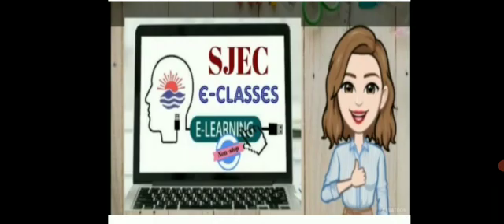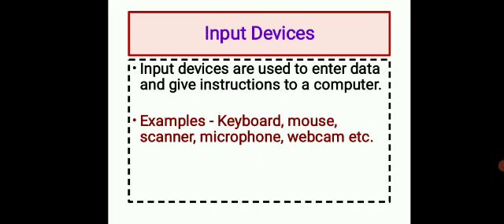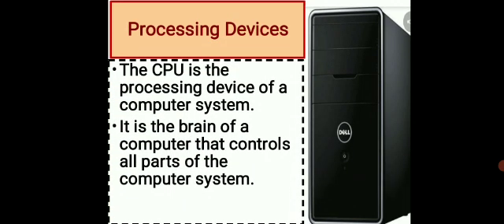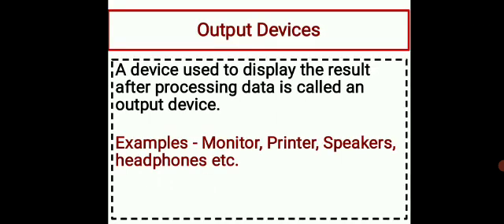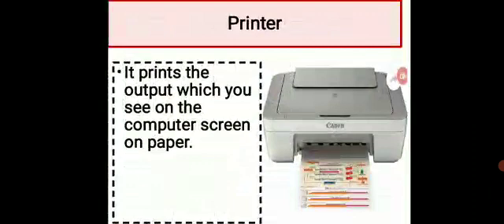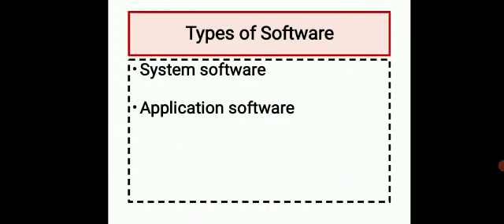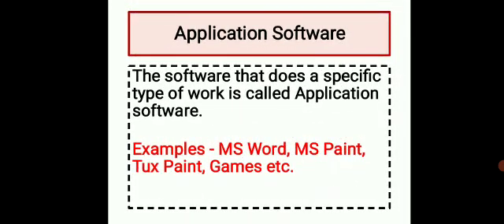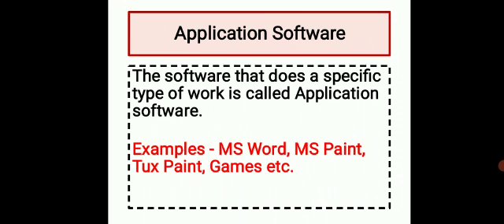Class 3 sub:Computer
Lesson 1 -Part 2 "A computer system"